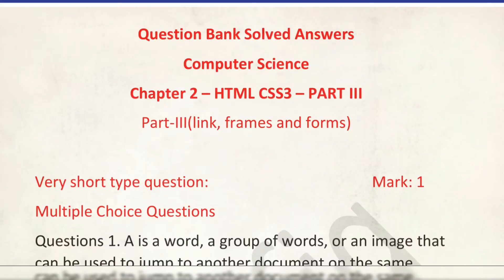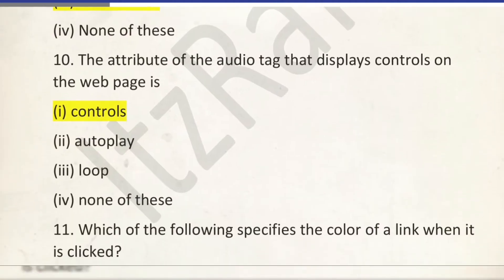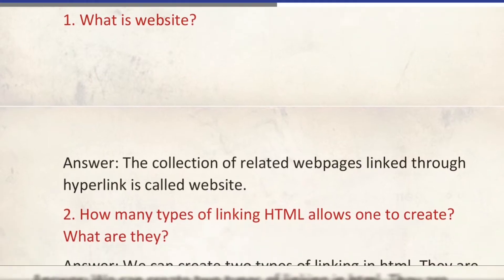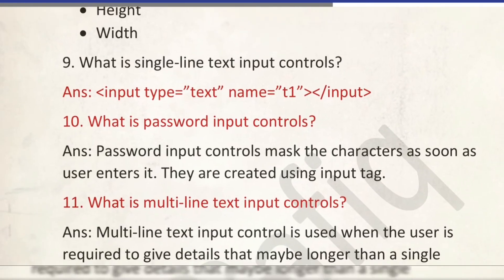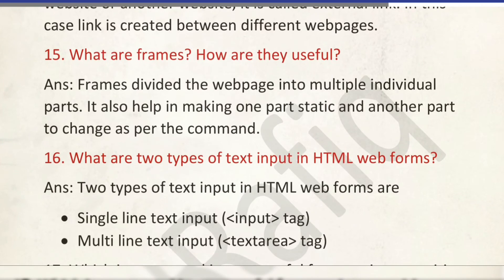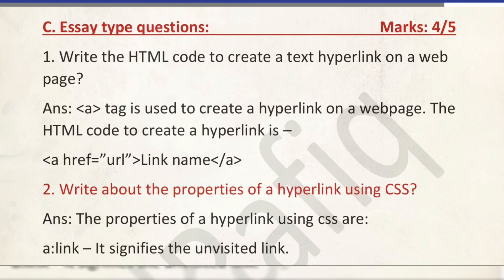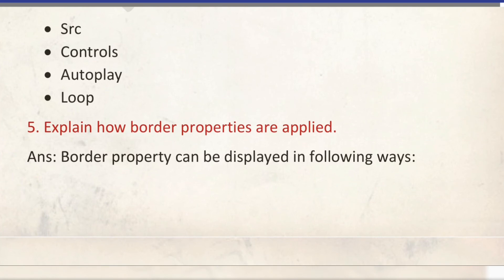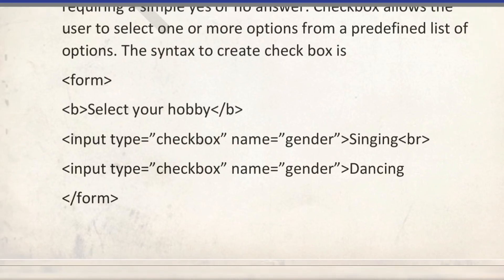Question Bank Solved Answers CS Chapter 2 Part III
Question Bank Solved Answers Computer Science Chapter 2 Part III Link, Frame and Form Important Answers